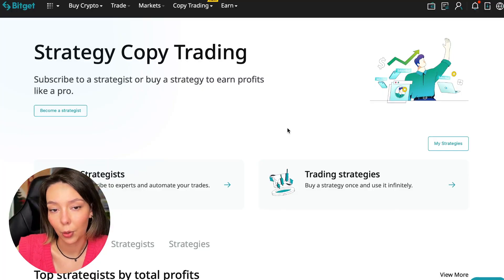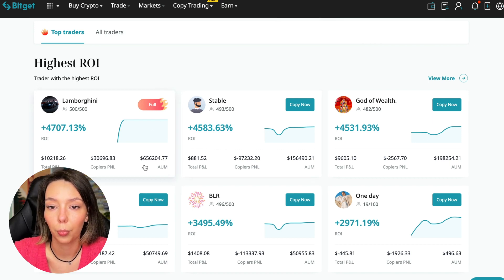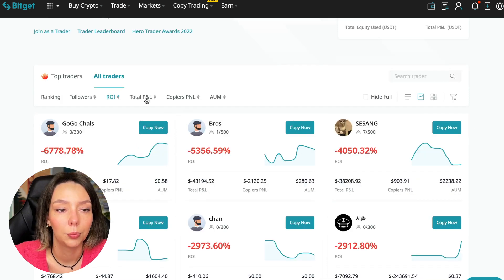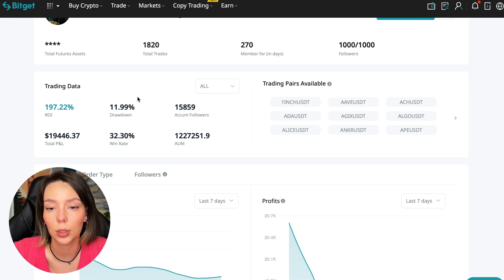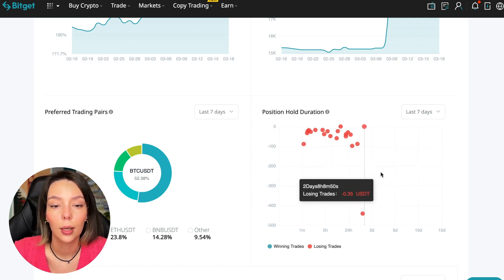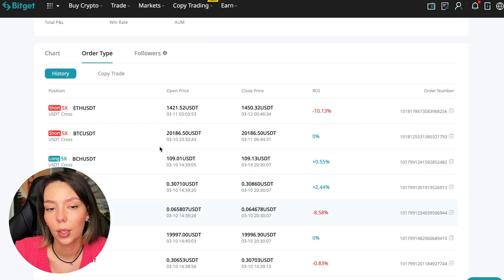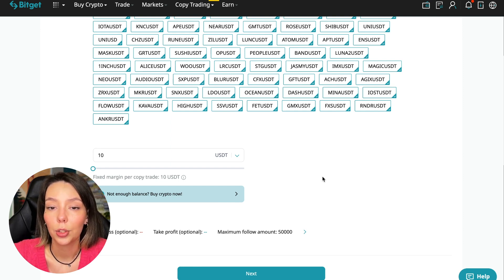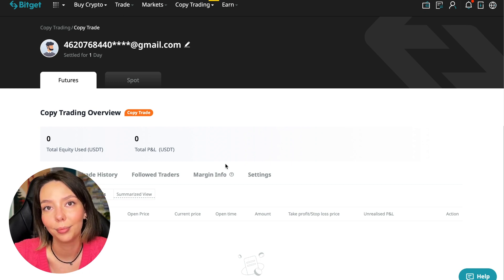BitGet COPY TRADING Guide 2023 Here Are My Results! 💸 Leverage Trading Kucoin